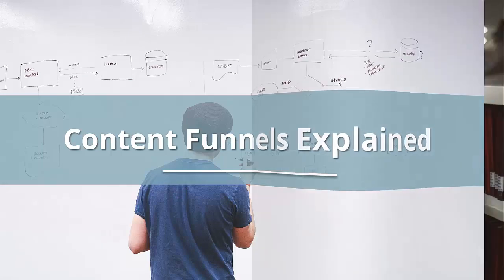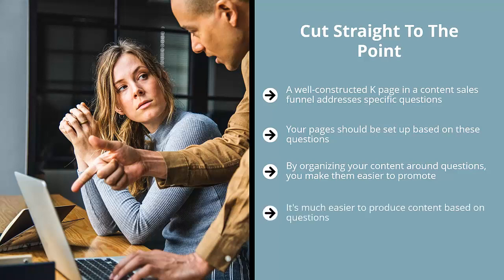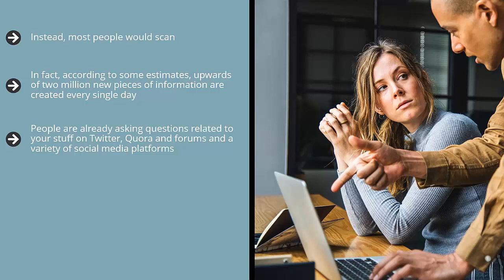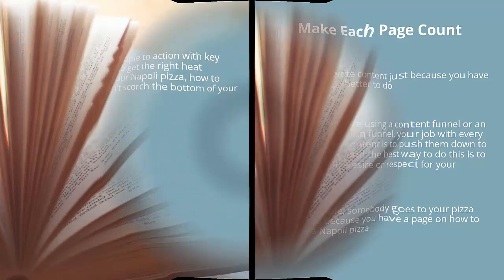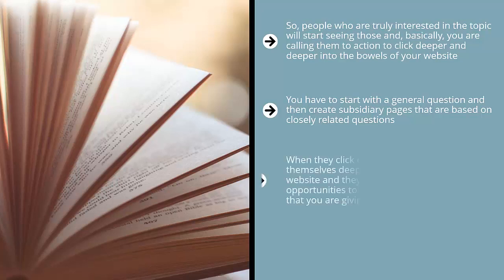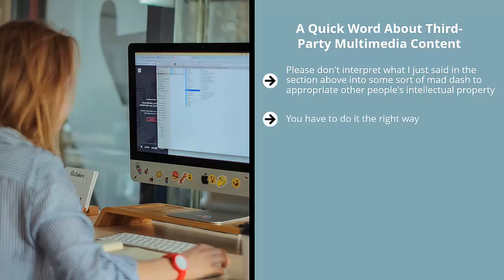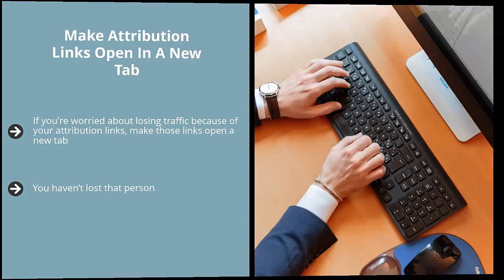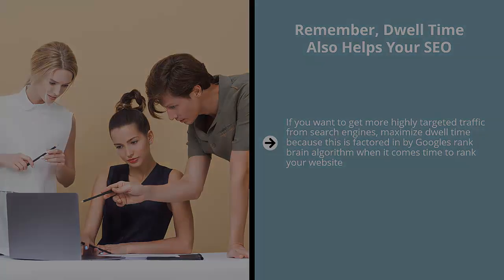Sales Funnel Optimization Strategies Part-4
Sales Funnel Optimization Strategies Video Upgrade” is a surprising video training course that will educate you on how to optimize your sales funnel to bring you lots of passive MONEY every day. Watch it right now to know the unique and secret tips for making passive MONEY online. According to some intellectuals, only dead fish go with the flow, so we have made this video course for you to help you in making your own way to build a unique online business. You will get unexpected passive INCOME with your fingertips while working from home.